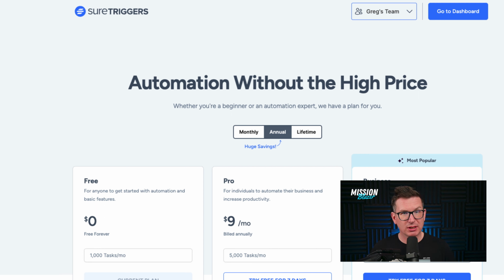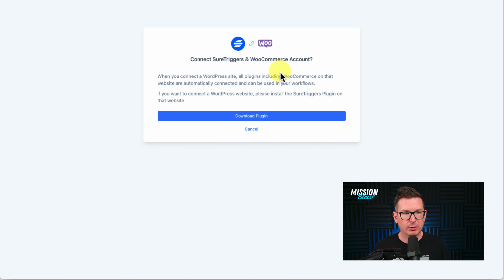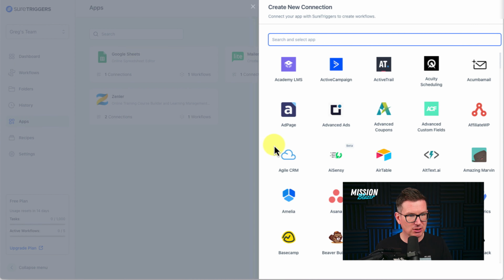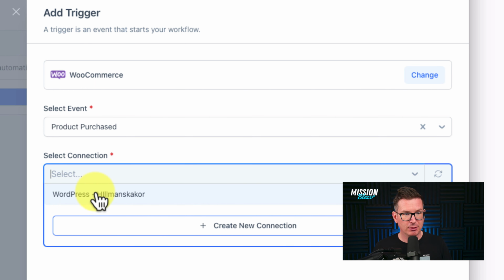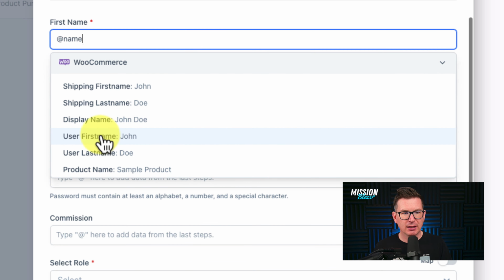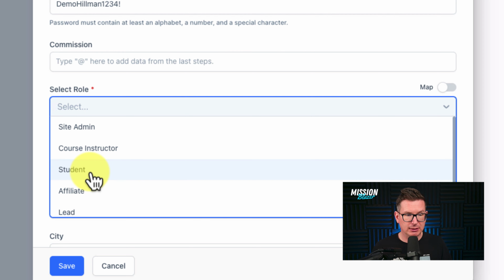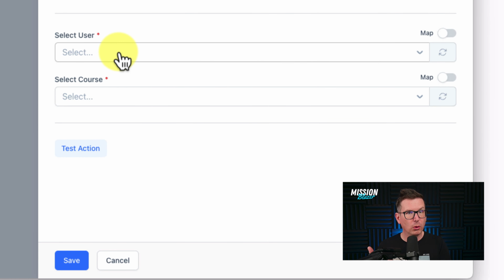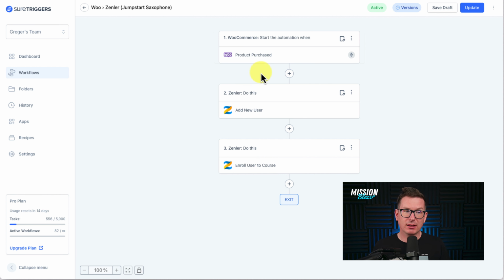How to Integrate WooCommerce with Zenler using OttoKit (Formerly Suretriggers)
If you are selling through WooCommerce and want to include your Zenler Courses this guide will show you exactly what you need to do, step-by-step.

✅ The benefit of connecting WooCommerce and Zenler is that you can have a customer buying multiple courses AND other products through the same checkout in WooCommerce.

✅ This integration can also be used to offer Swish Payments, Apple Pay and Klarna Payment options through your own WooCommerce Store.

✅ Watch the video to setup the  multistep integration in OttoKit (formerly Suretriggers) and to learn what settings you need to configure in WooCommerce and Zenler to get the most out of this automation flow.

(Suretriggers is now OttoKit)

That's WITHOUT any additional cost to you, but it helps fund more videos like this one. So, if you decide to use my links I really appreciate it and want to thank you.